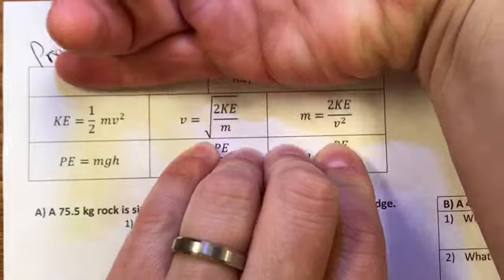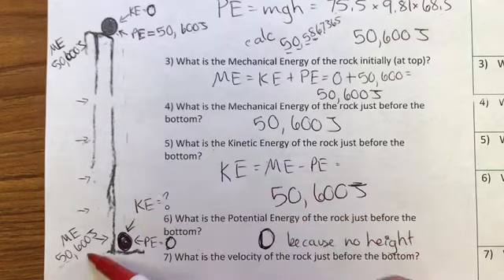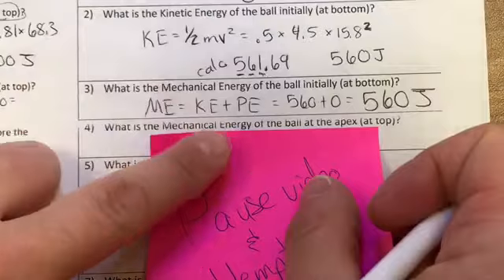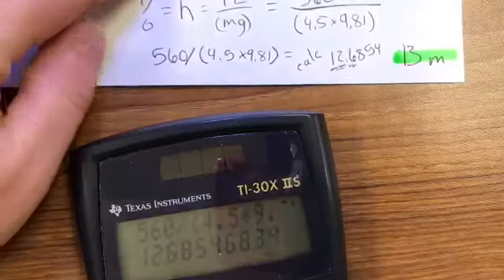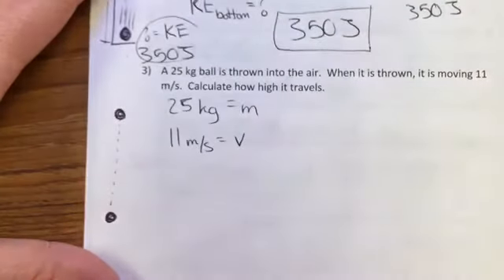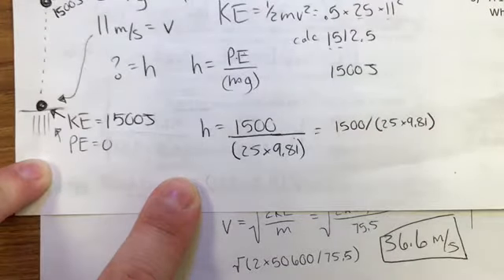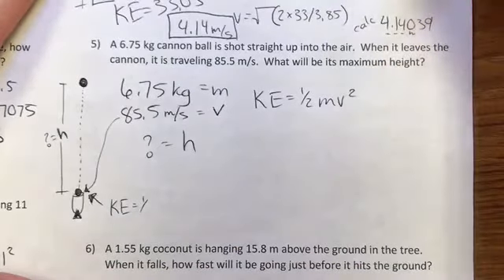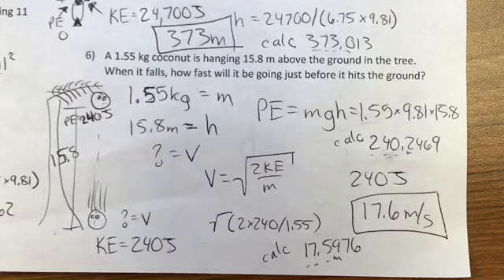Mechanical Energy EXTRA PRACTICE